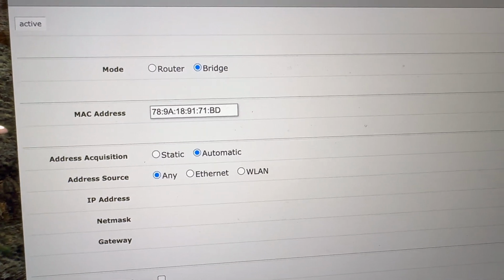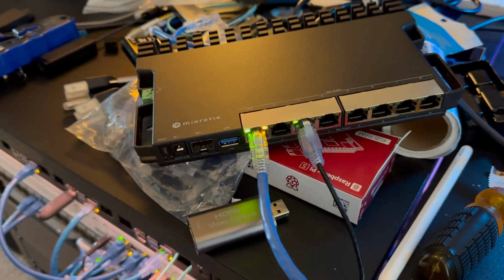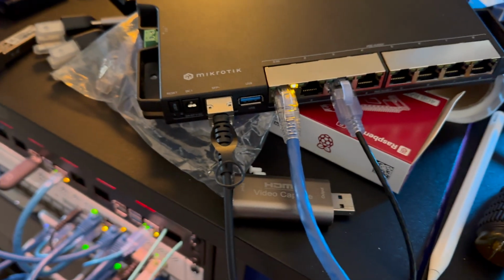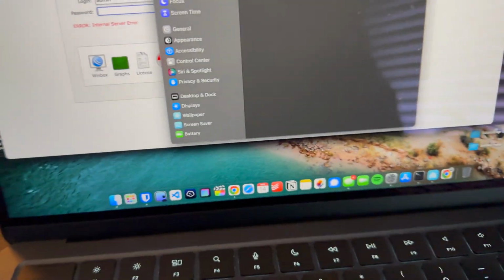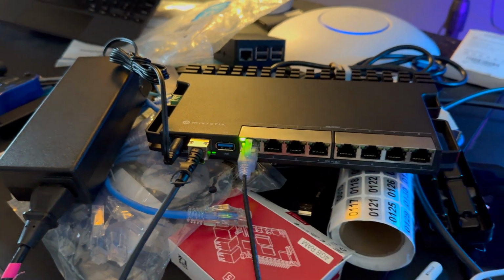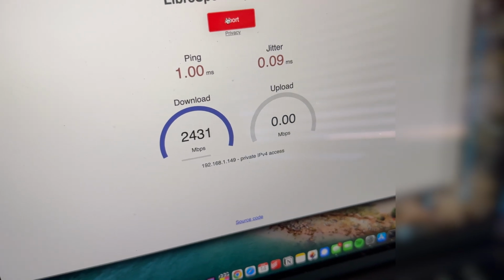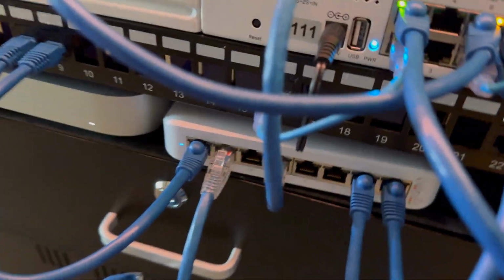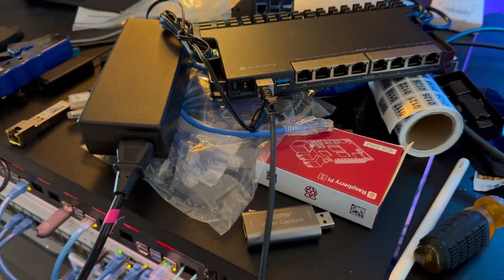Running Fiber networking to another location! MikroTik RB5009UPr+S+IN Unboxing & Setup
Today I'll be unboxing, setting up, and installing my new MikroTik RB5009UPr+S+IN switch that will have a 10Gbps uplink to my massive 81Gbps backbone I showed in a previous video.

This switch has 10 options to power it which makes for an extremely versatile switch that can be used in a wide variety of applications.

Fiber in this video is from fs.com

11182023